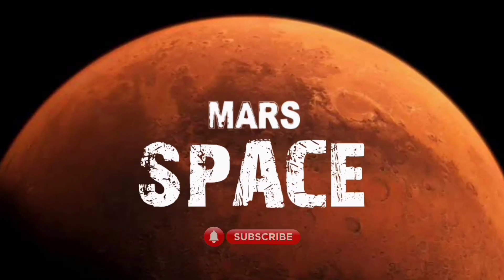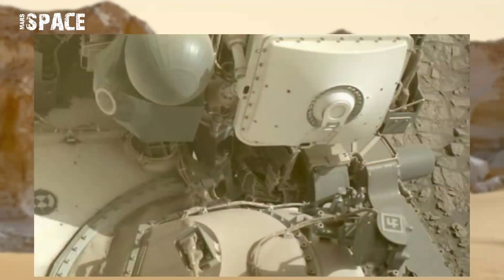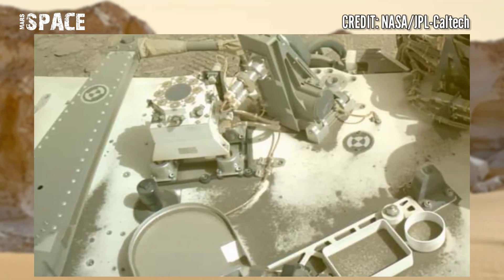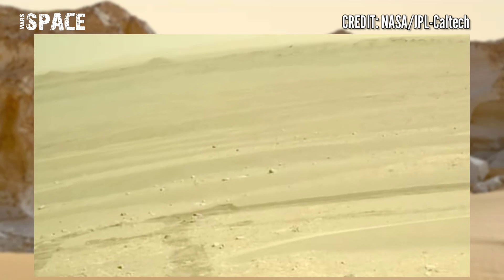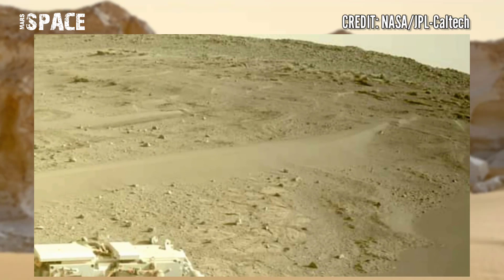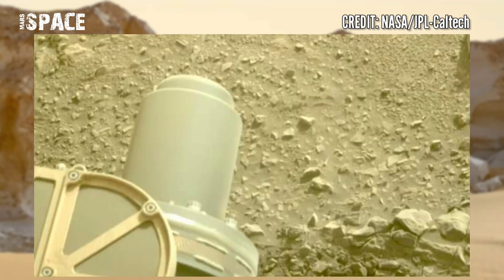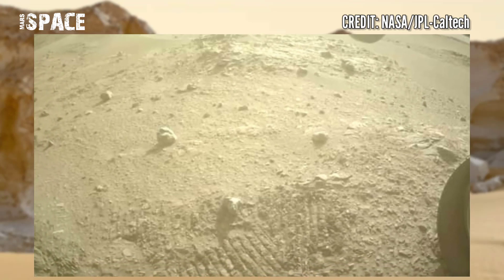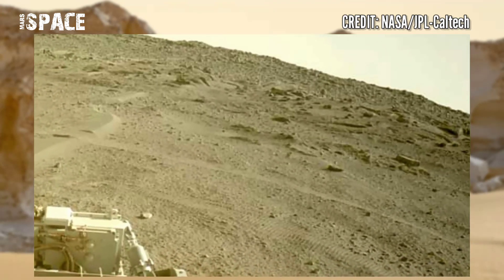New Mars Video || Mars Latest Video || Mars New Footage || Mars in 4k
Credit: NASA.GOV
NASA/JPL-Caltech